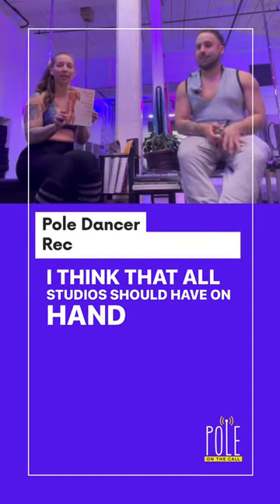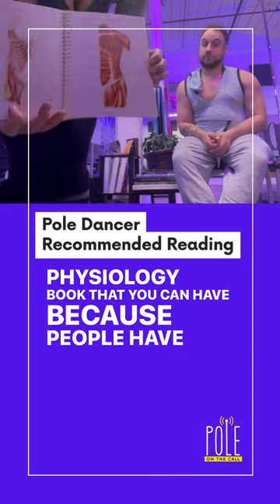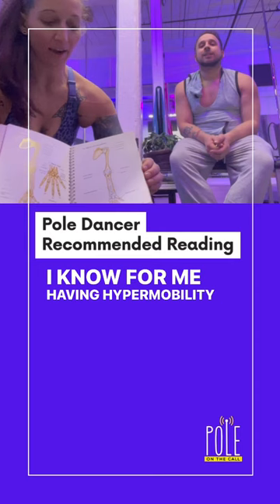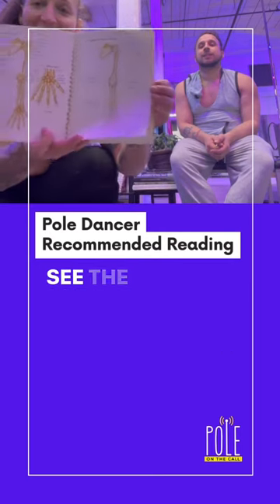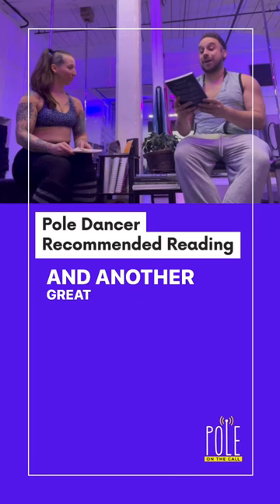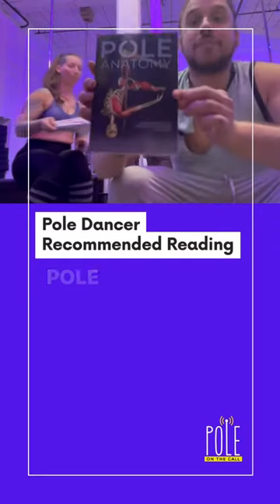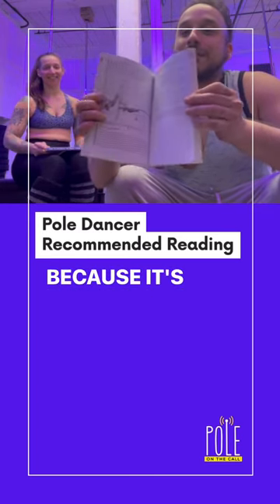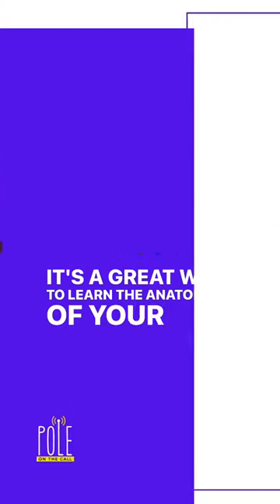Books for Pole Dancers: The Pole Anatomy by Neola Wilby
In our new podcast episode premiering tomorrow, @crisrivers_thepoleengineer & @maendymac take you on a journey through the @thepoleinthewall studio library.

Does your studio have a library? What books do you love?

And check out the great books by Neola Wilby, like The Pole Anatomy, mentioned in this clip!